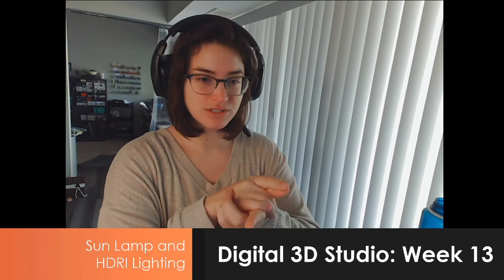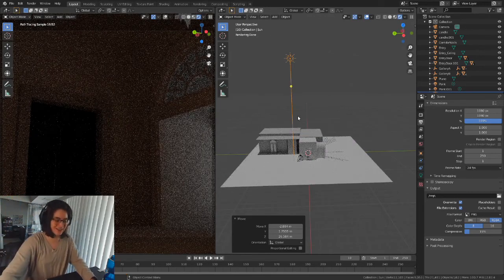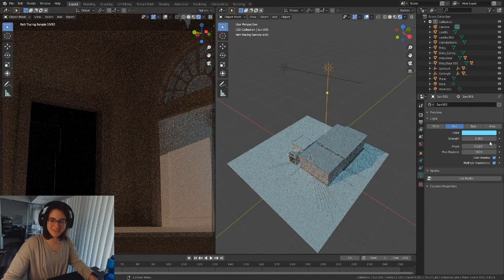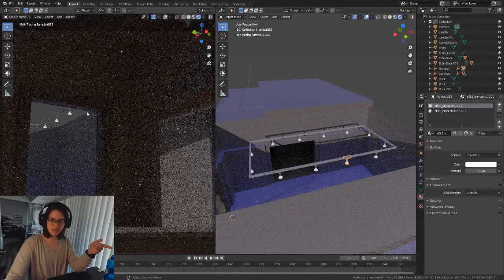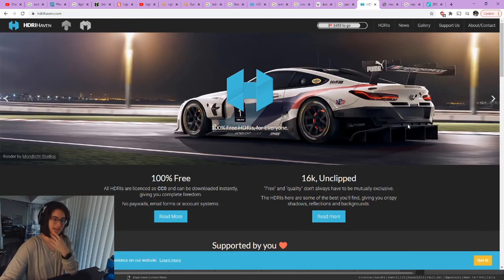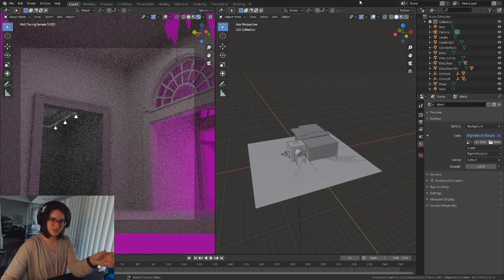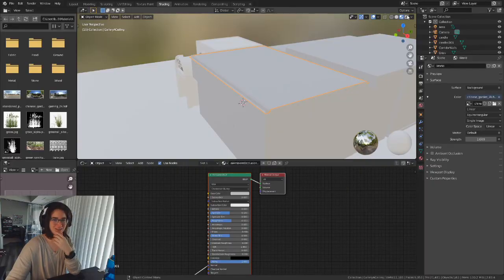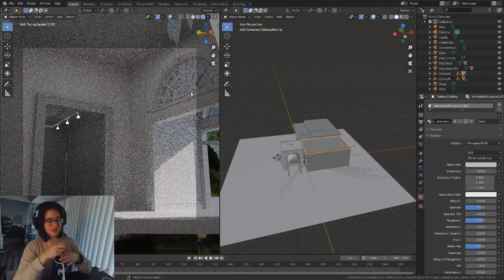Digital 3D Studio - Week 13 - Overhead lighting with the Sun and HDRIs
Resources linked on our class_resources channel!